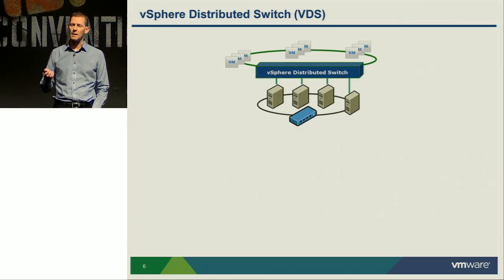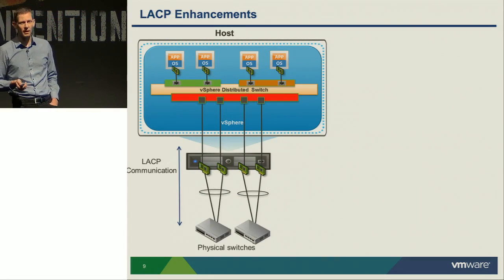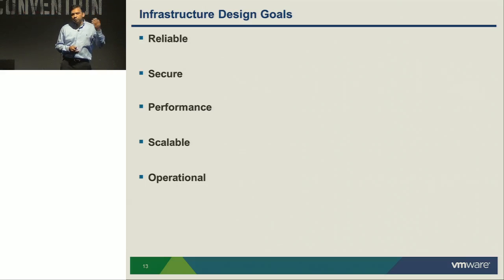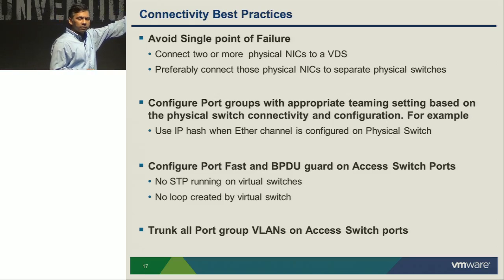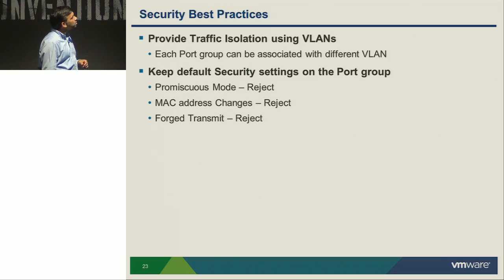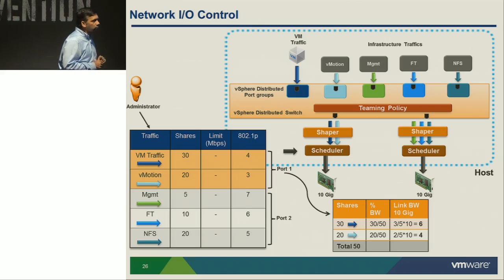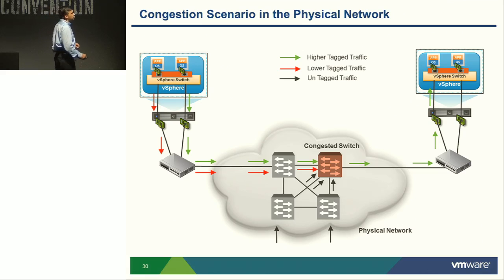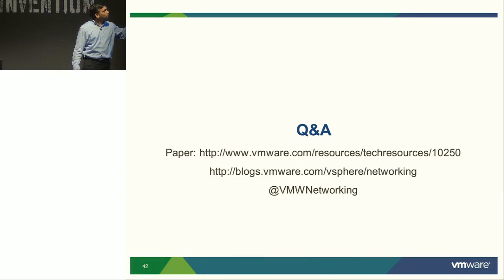VMworld 2013: Session NET5521 - vSphere Distributed Switch - Design and Best Practices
VMware vSphere Distributed switch (VDS) is the key foundational component of the virtual networking as well as the new network virtualization abstraction layer in any data center. The VDS provides simplified Management, Performance, Scale, Visibility, Troubleshooting tools and Security to the virtual network. With VDS customers have various design options available that helps them in meeting their environment requirements. In this session we will discuss the common deployments that customers are using in their environment and what parameters you should pay attention to while designing. As customers move to 10 gig NICs on their Server infrastrucutre, the traffic managment and QoS capabilites are becoming key to provide the required Service level aggreements to the critical applications and traffic types. We will explain the different traffic managment and tagging capabilities available on VDS in detail and show how you can make use of these features to provide end to end QoS